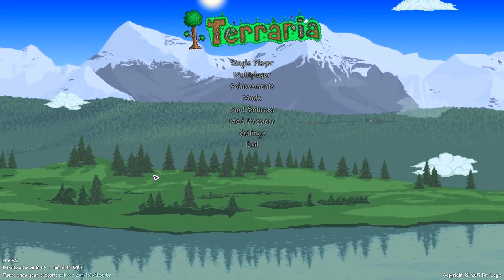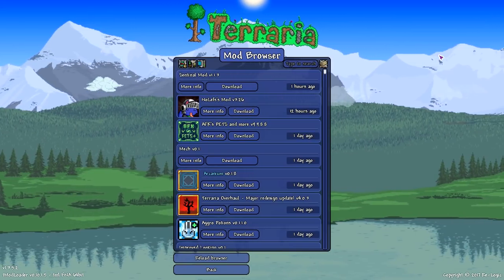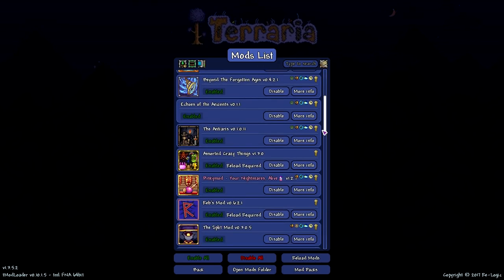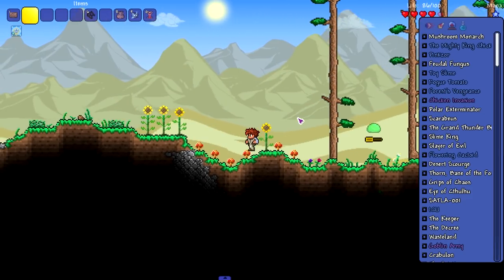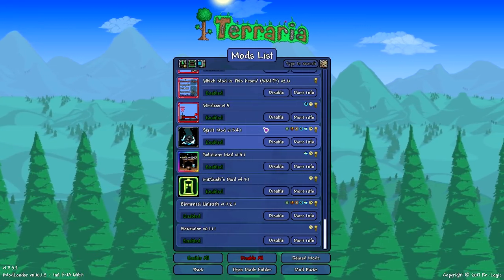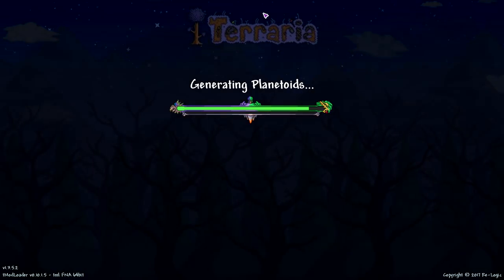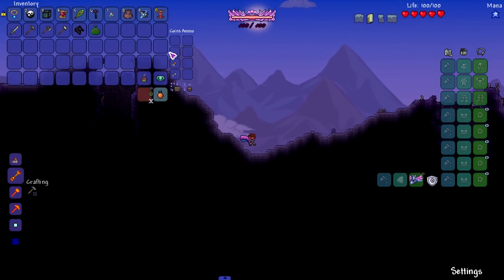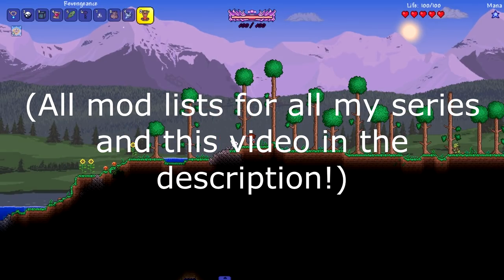How many mods will it take to break Terraria?!?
We using the big boi mods today 0_0

(Background music is Battleblock Theater)

Chippy did a video like this where he hit 300+ mods so go check it out!